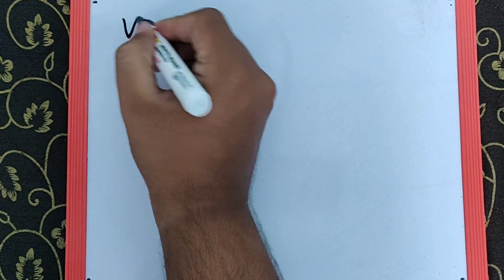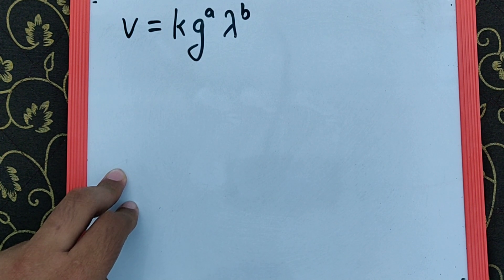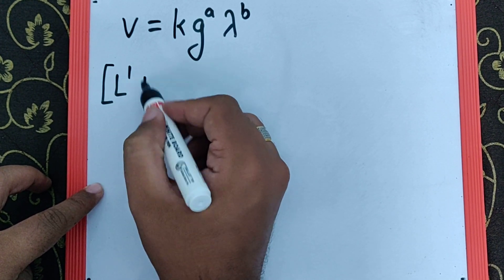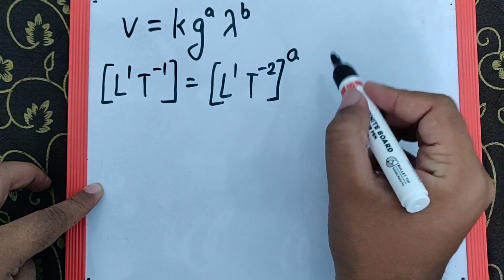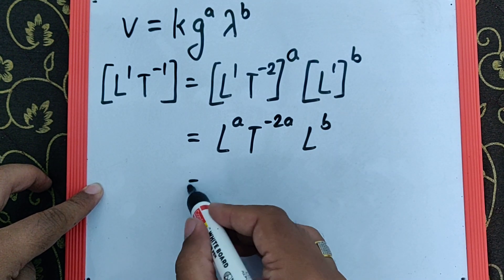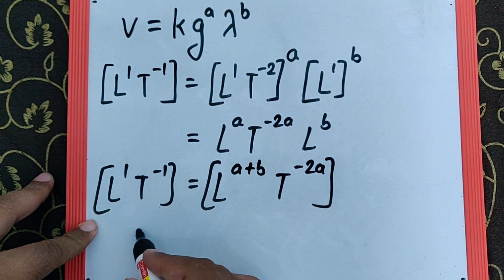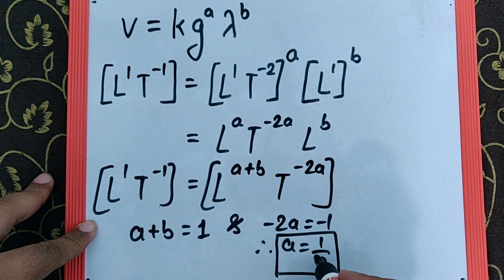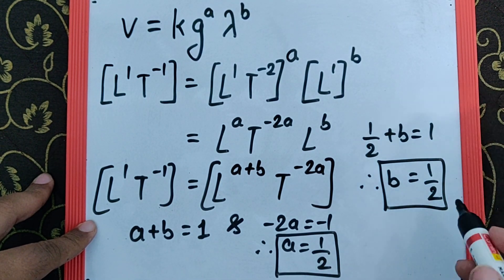C1 B Q27